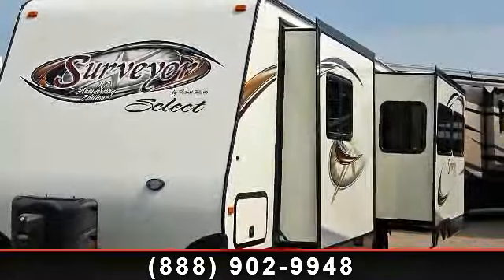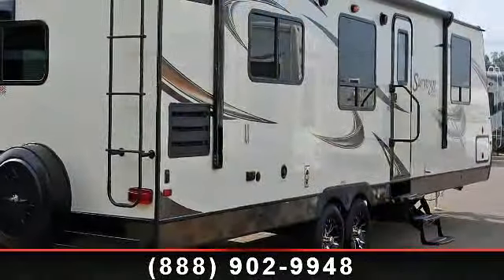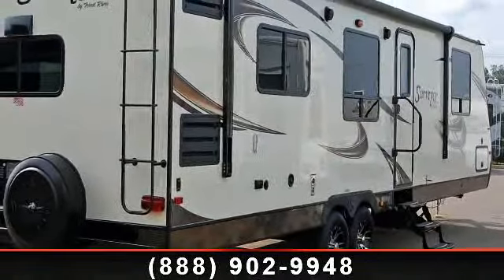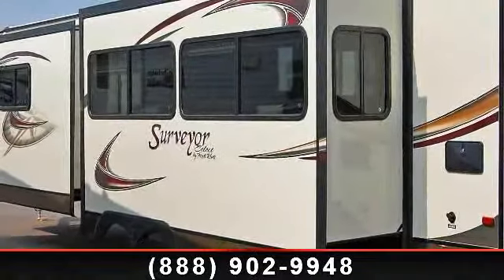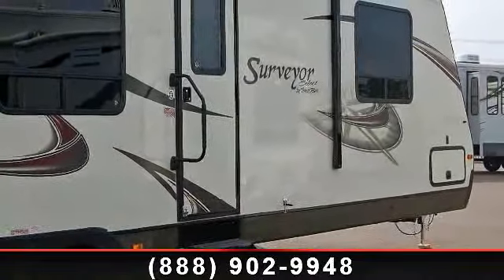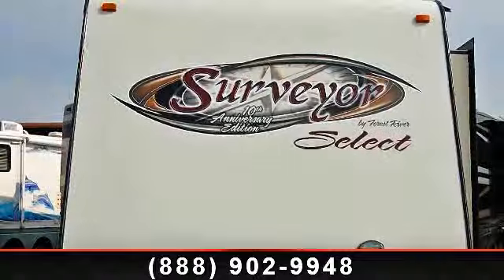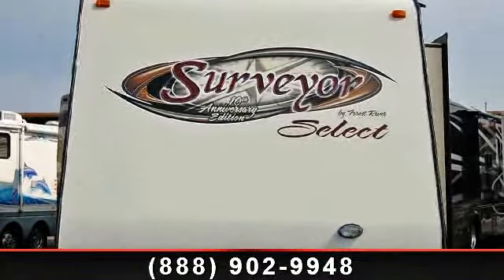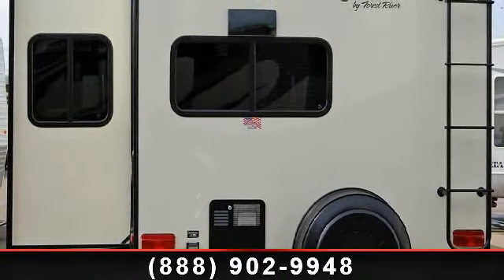2013 Forest River Surveyor Select - Southaven - Southaven,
Explore welcoming cities and towns with this new travel trailer in tow!  This Forest River travel trailer has a rear kitchen with a Fantastic Fan, two Bar stools, and Raised-Panel Refrigerator Door Inserts.  You\'ll love the Tuscany colored interior of this 2013 Surveyor Select SVT301.  Two slide outs and a luxurious Serta Dreamscape Mattress contribute the appeal of this wonderful travel trailer.  \r\n\r\nTrue, Super Lightweight\r\n\r\nLuxury is well within your reach in this extraordinary Surveyor travel trailer. Beautiful residential style cabinetry and kitchen raised panel cabinet doors, spacious pantry, plus the large entertainment center makes this a great choice for affordable elegance. , 15K Air Conditioner IPO 13.5 BTU A/C, Day/Nite shades, Fantastic Fan\r\n2 Barstools\r\nRaised-Panel Refer Door Inserts, Roof Ladder\r\nPower Tongue Jack\r\nPower Stabilizer Jacks, Serta� �Dreamscape� Mattress